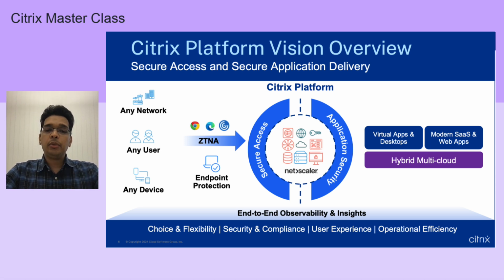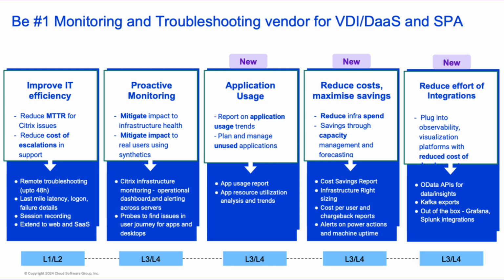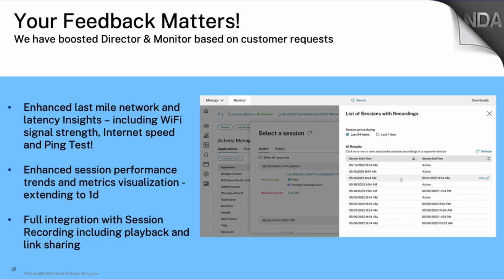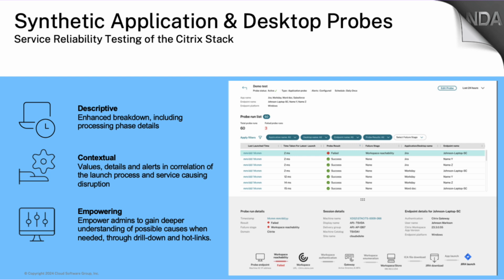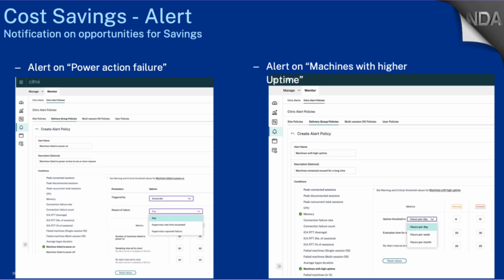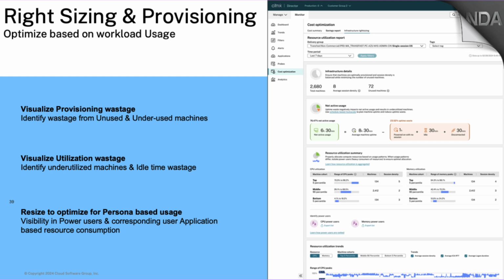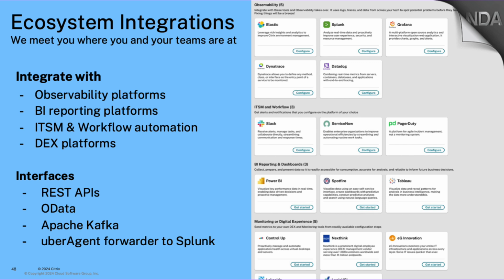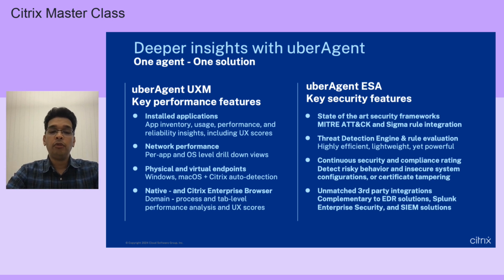Citrix Master Class: Observability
Watch our latest Citrix Master Class to hear the latest on Citrix observability, including Citrix Monitor, Director, and uberAgent. We’ve made several updates to our observability solutions this year, including powerful new tools to help you quickly understand the root cause of an issue, shorten time to resolution, and act proactively to avoid disruption.